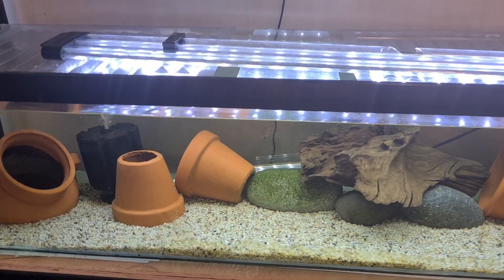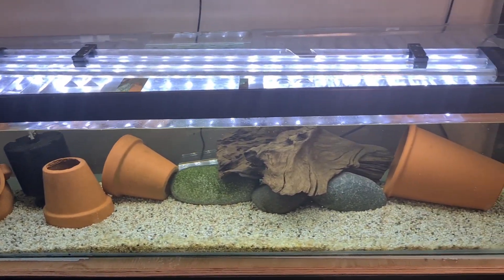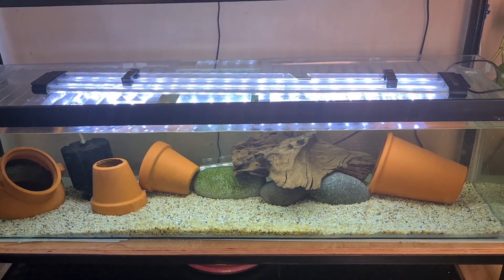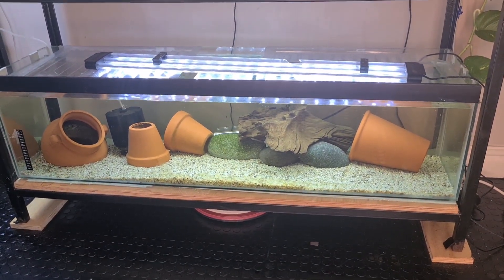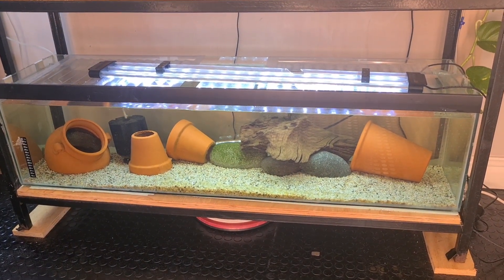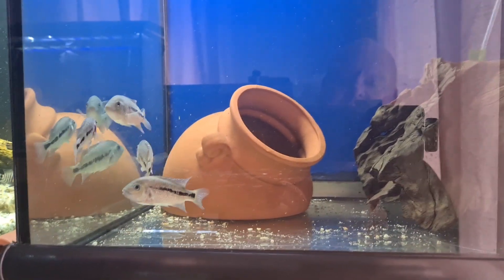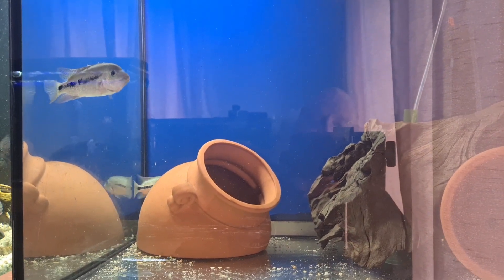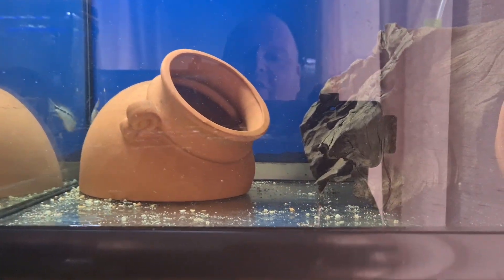NERVOUS CICHLIDS | WHAT I DID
I have had my Vieja Breidohri in a tank for 2 months and they just can not handle it, they are so nervous and skittish so today I decided to make some changes

Thanks for your continued support and if its your first time here thanks for stopping by